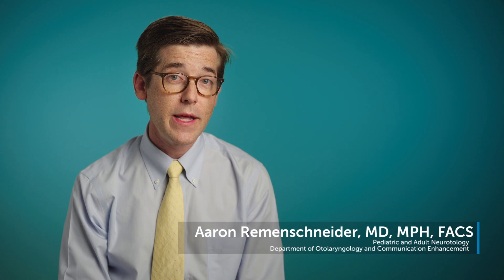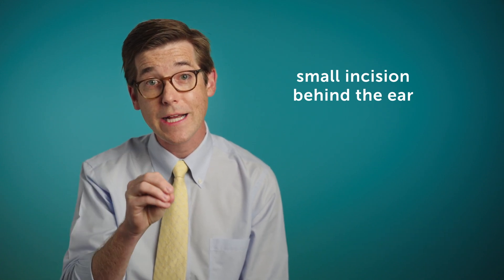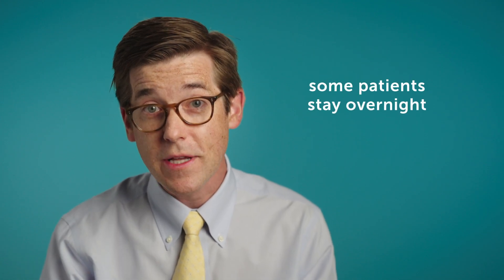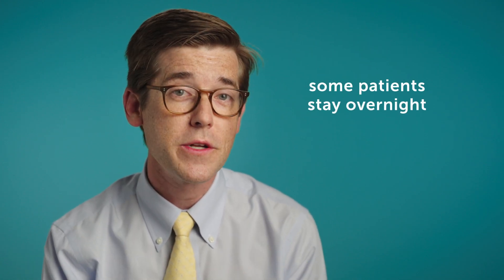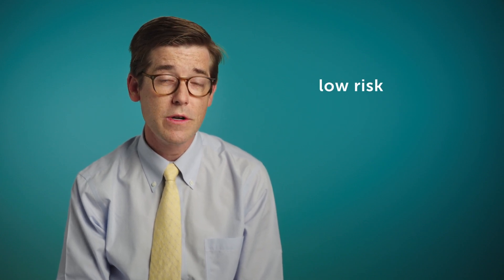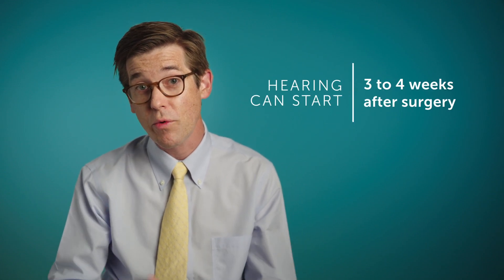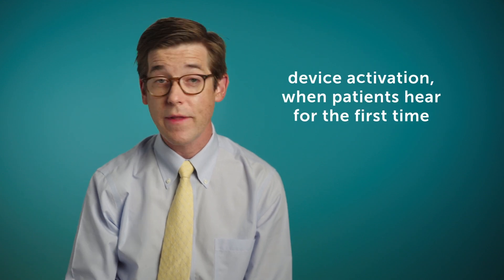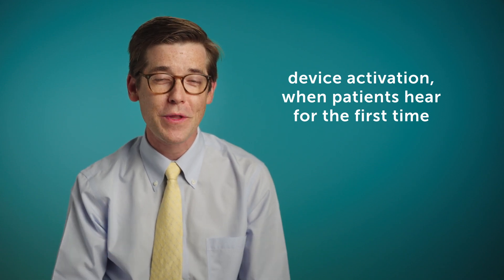Cochlear implant surgery | Boston Children's Hospital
Cochlear implant surgery is a low-risk procedure that most children tolerate well. Often, children who have cochlear implant surgery are able to go home the same day. In this video, Dr. Aaron Remenschneider, neurotologist in the Department of Otolaryngology and Communication Enhancement at Boston Children’s, answers key questions about cochlear implant surgery and explains what to expect once the procedure is over. To learn more, visit our Cochlear Implant Program

▶Meet the Expert:
Aaron Remenschneider, MD, MPH, FACS

▶Program mentioned:
Cochlear Implant Program